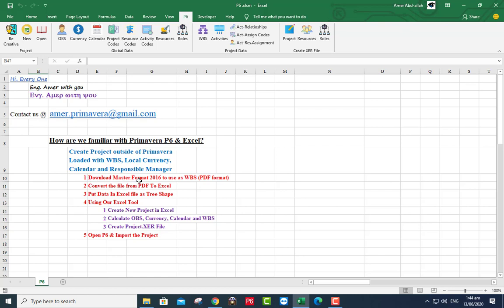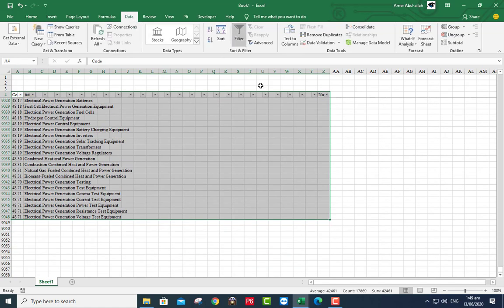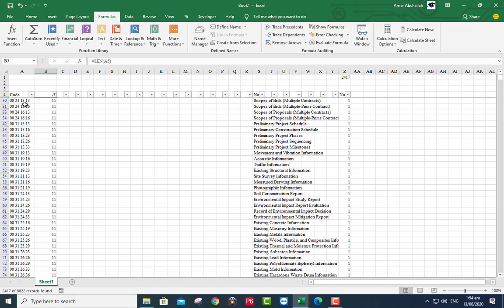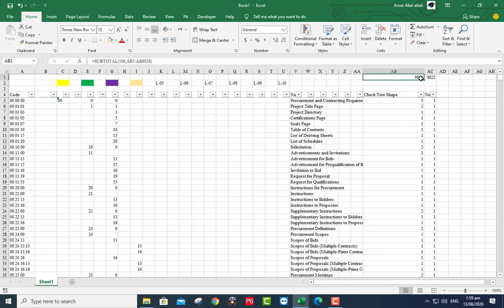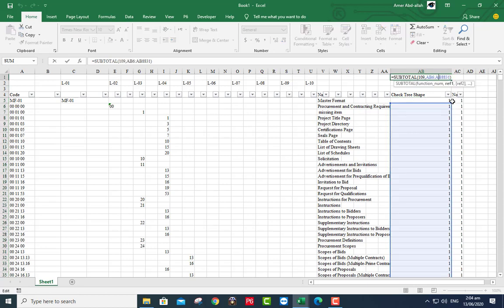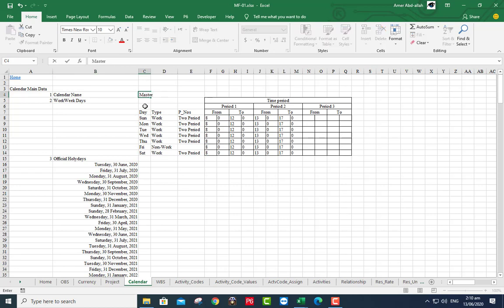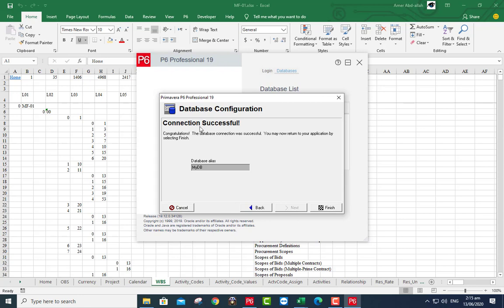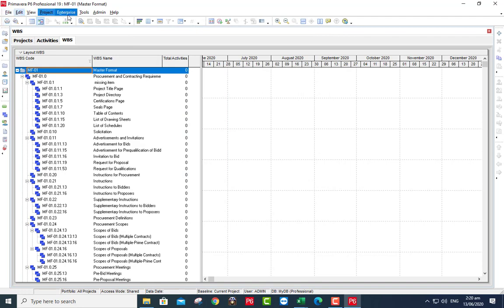Primavera P6 Create the Longest WBS using Excel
Primavera P6 Creating the Longest WBS ever using Excel
Above the Professional & Beyond the Limits